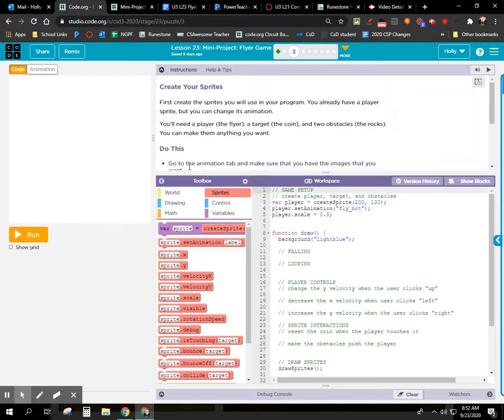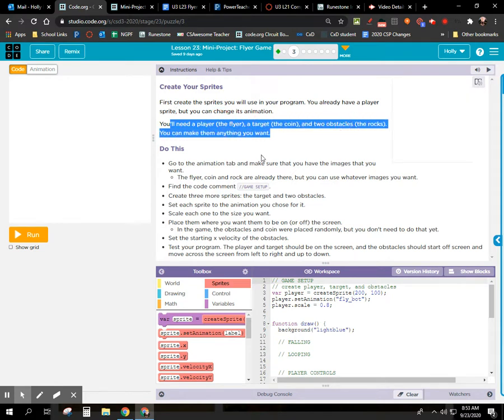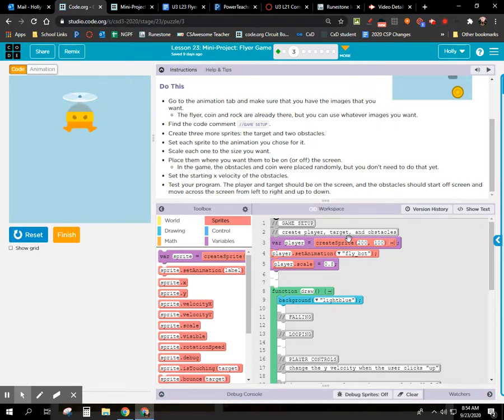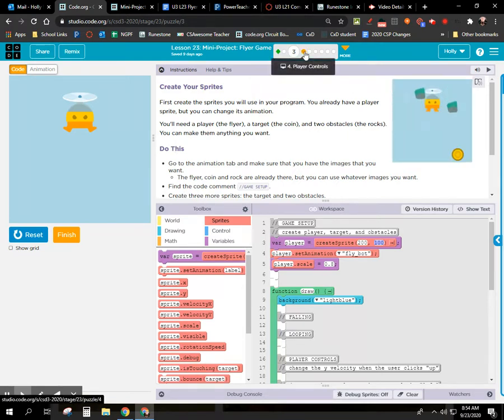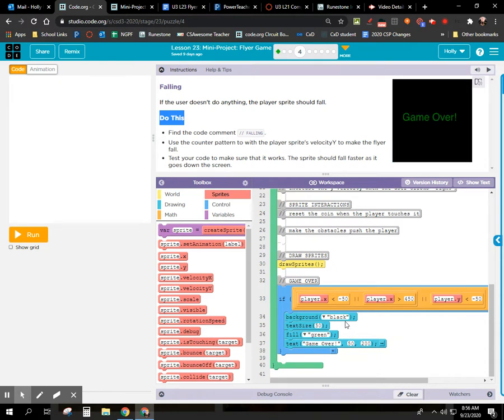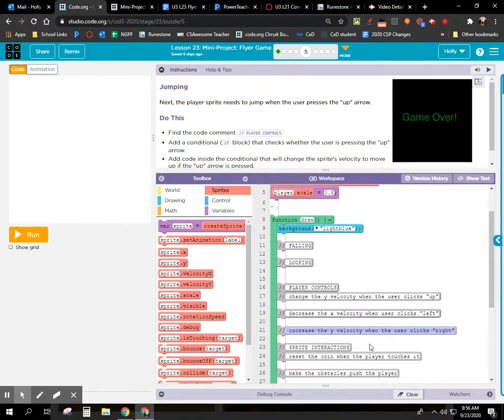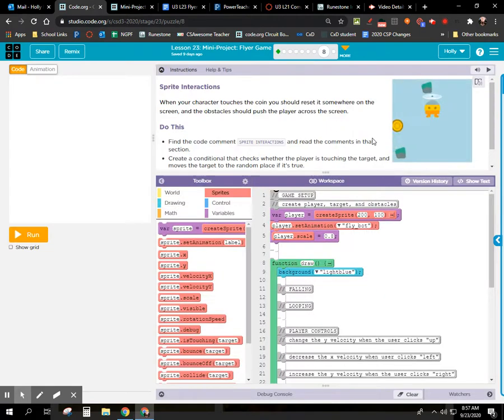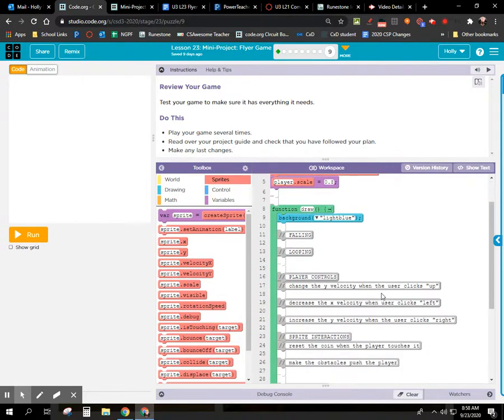U3 L23 Levels3-9 Overview